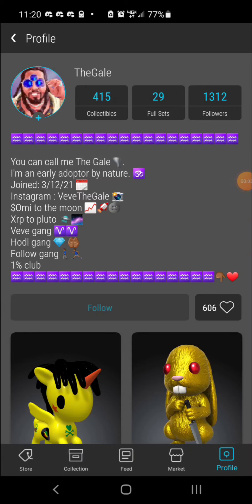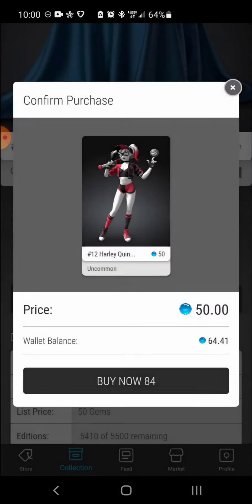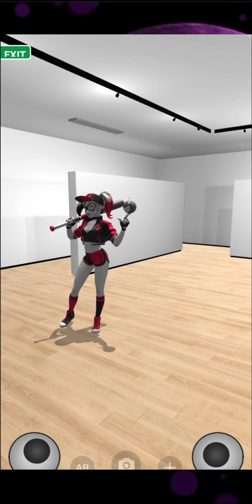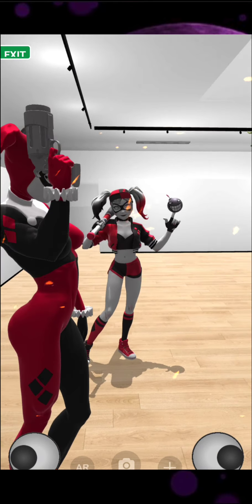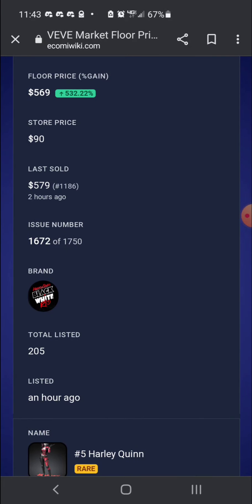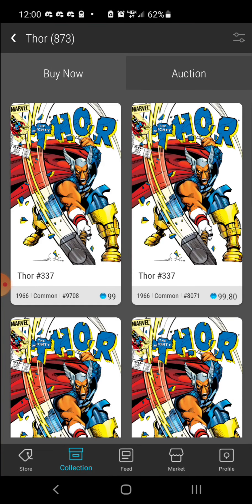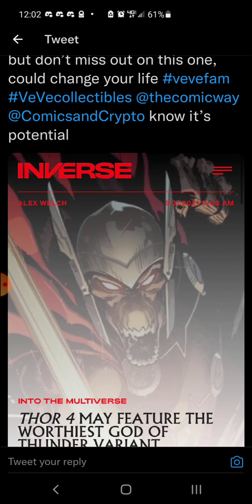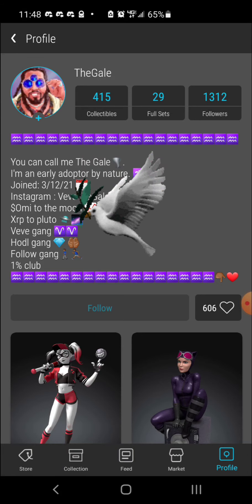Harley Quinn Nfts Instantly Sell Out on Veve 🤯...My Results 😬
Veve's First drop of Season 3 and my results.